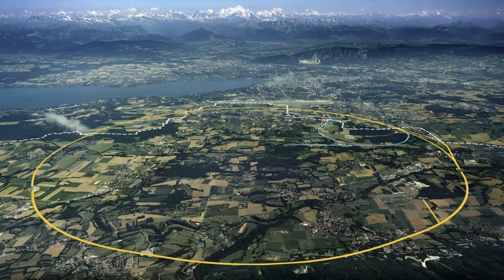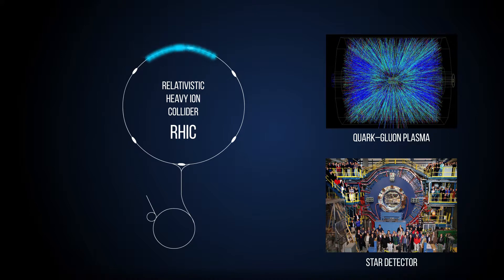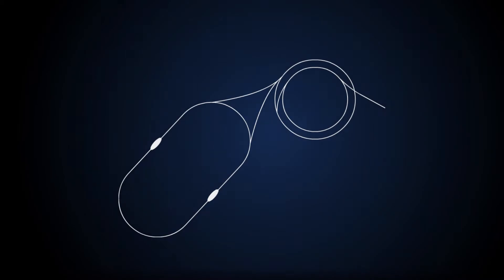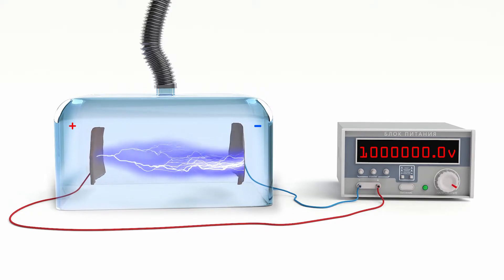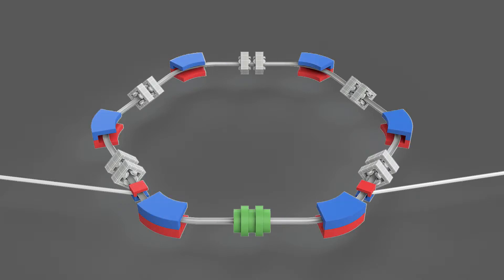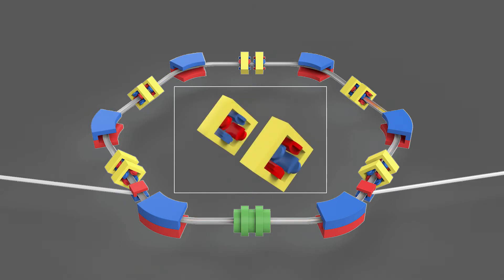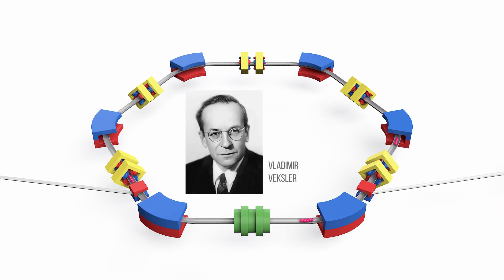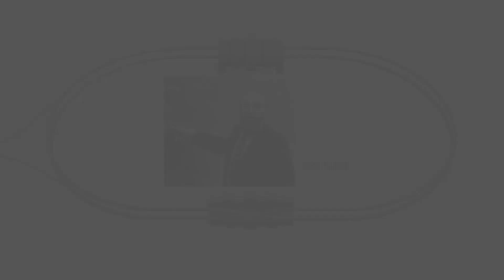4. Tools helping us look into the heart of matter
In this part, students will get acquainted with the basics of accelerator technology, find out why accelerators and colliders are needed, how they are arranged and what physical laws their work is based on.